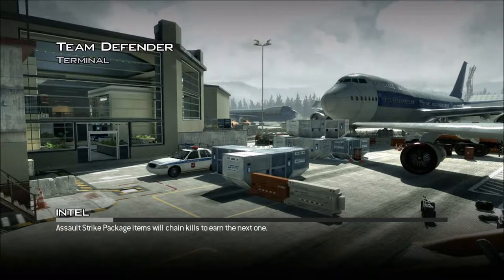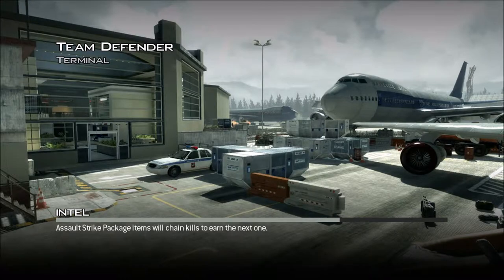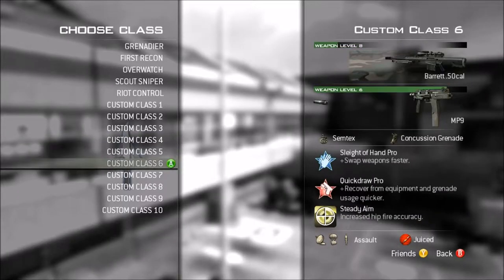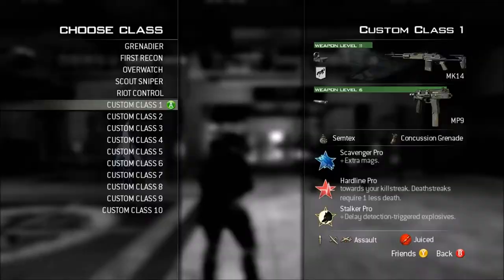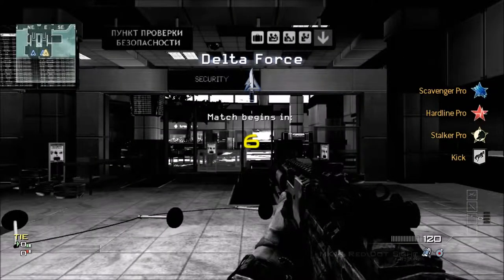SiQ CraZi| High School Stories 13: Confined Space Trailer